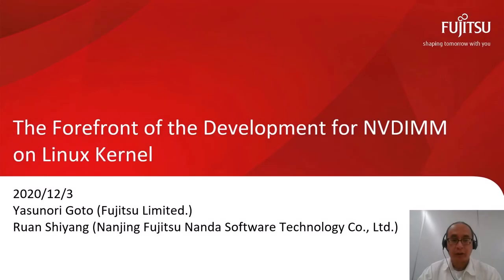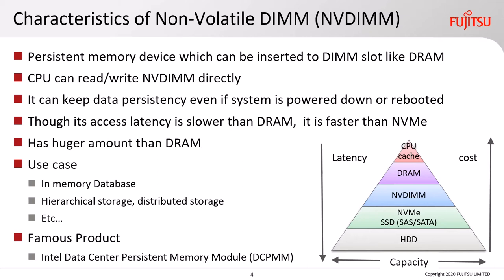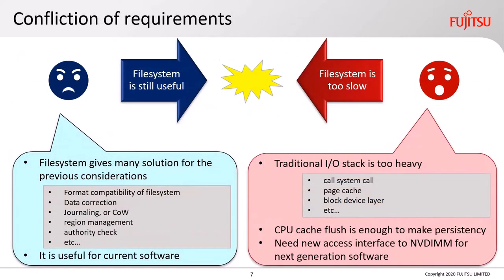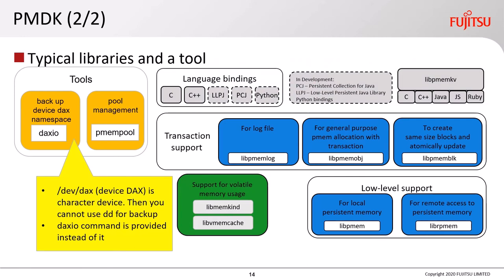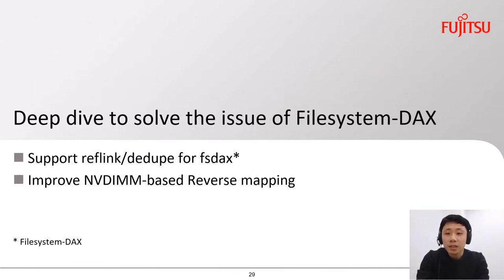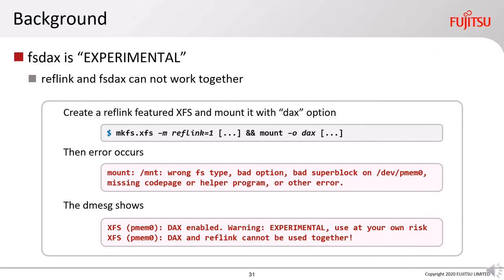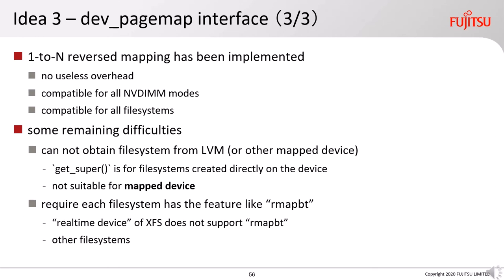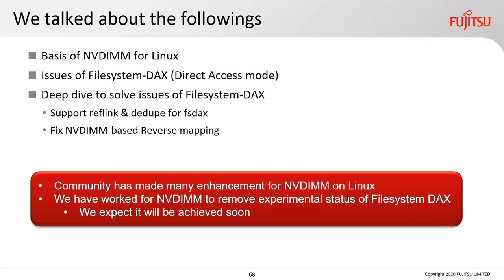The Forefront of the Development for NVDIMM on Linux Kernel - Yasunori Goto & Ruan Shiyang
The Forefront of the Development for NVDIMM on Linux Kernel - Yasunori Goto, Fujitsu Limited & Ruan Shiyang, Nanjing Fujitsu Nanda Software Technology Co., Ltd.